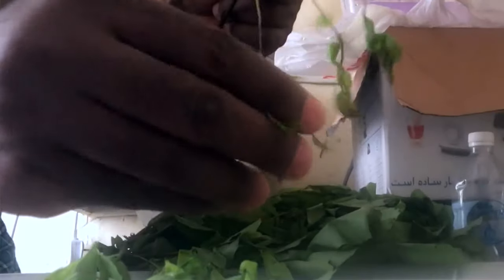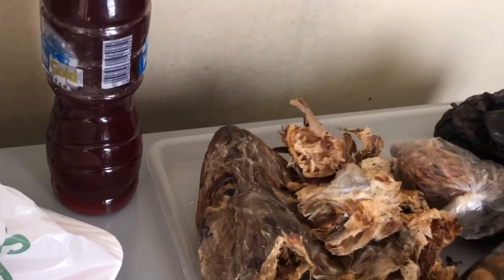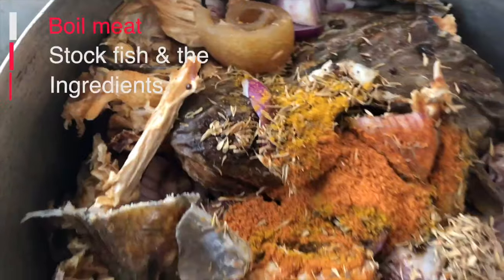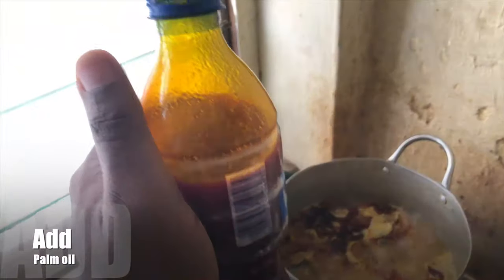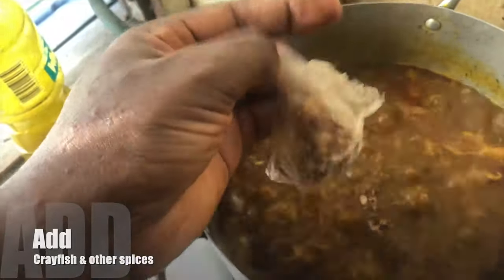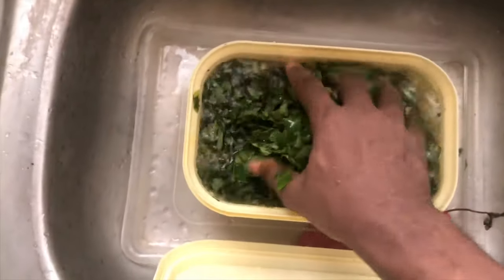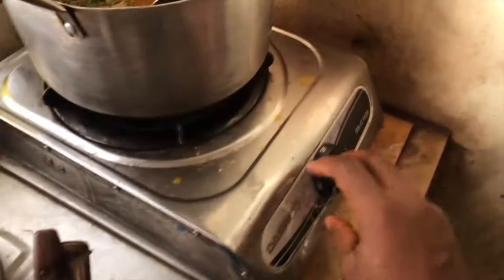Perfect Oha Soup Recipe That Went To Harvard: How To Cook Oha Soup Like An Igbo Girl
🍳🎥 Discover the Art of Nigerian Cooking! 🍲🎥

🔥🌿 Unleash Your Inner Chef with a Step-by-Step Guide on How to Cook Oha Soup – A Mouthwatering Nigerian Delicacy! 🔥🌿

🍳🔪 Join us on a culinary journey as we delve into the vibrant flavors of Nigeria with an exquisite Oha Soup recipe – a traditional and tantalizing Nigerian cuisine! 🍳🔪

🌟🎥 In this cooking tutorial video, learn the secret techniques and expert tips to create an authentic Oha Soup that will transport your taste buds to the heart of Nigeria. 🌟🎥

🔥🌿 Immerse yourself in the aromatic blend of indigenous spices, fresh ingredients, and the distinctive taste of Oha leaves as we guide you through every step of this flavor-packed culinary adventure. 🔥🌿

🍲🔪 Experience the joy of cooking as you master the art of balancing flavors, creating the perfect texture, and infusing your Oha Soup with the essence of Nigerian cuisine. 🍲🔪

✨👨‍🍳 Whether you're a seasoned chef or a passionate food enthusiast, this video will empower you to create an impressive Oha Soup that will wow your family and friends with its authentic taste and rich cultural heritage. ✨👨‍🍳

🎥🍽️ Elevate your cooking skills and explore the diverse flavors of Nigeria with this captivating Oha Soup tutorial. Unleash your creativity and savor the satisfaction of preparing a delicious and nourishing meal! 🎥🍽️

Get ready to indulge in the flavors of Nigeria!

Jump to 1:36​ to start cooking instantly...
Next step 2:17​ (Other ingredients and spices needed)
Next step 3:00 (preparing your soup stock)
Next step 3:40​ (add palm oil, thickener, other spices and the oha leaf...)

In this youtube video, you will see the step-by-step process and procedure so you can learn how to prepare Oha soup without any yawa. If you are a man, I have also made it easy to follow and fun to watch. The ingredients are very simple and readily available.

Oha leaf, Water, Stockfish, Palmoil, Maggi, Pepper, Salt, Thyme, Curry, All-purpose spices, Beef, Panmo (Kanda), Smoked fish, Dried fish, Crayfish, Onions and Thickener (Ofor) the thickening agent

Can a man cook? The cooking is done by a male and not a female. So for me, this cooking is gold.

Edited with: Apple Final Cut pro